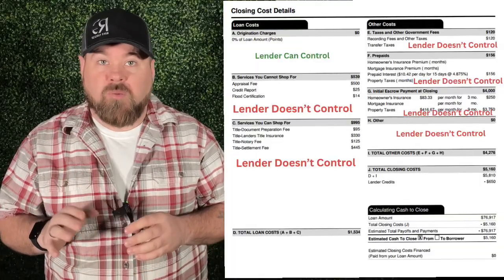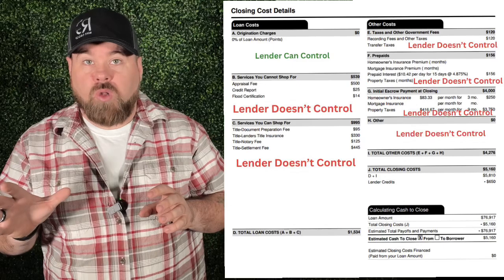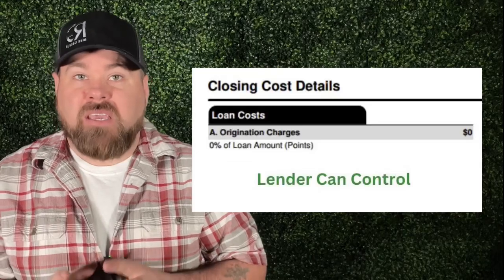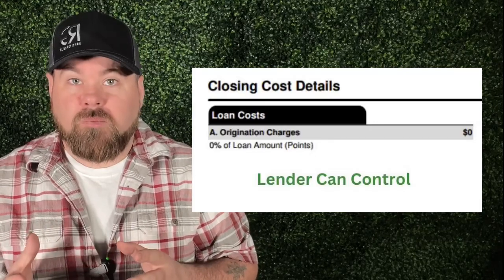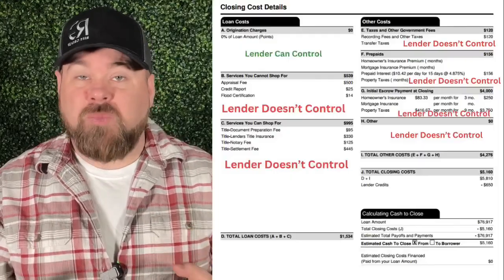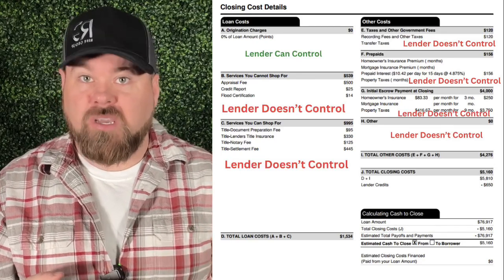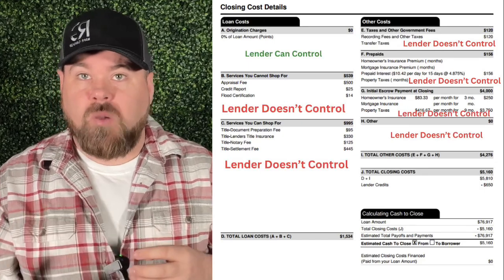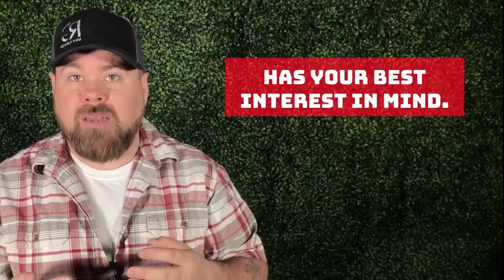What to Look Out for in a Loan Estimate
Hear from our very own, @tonyzerwas on what to look out for on your loan estimate!